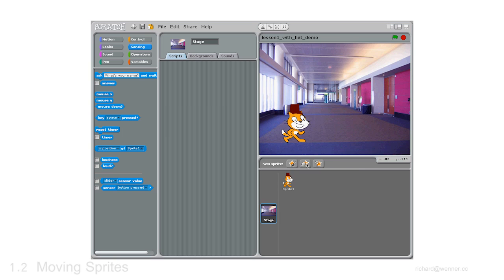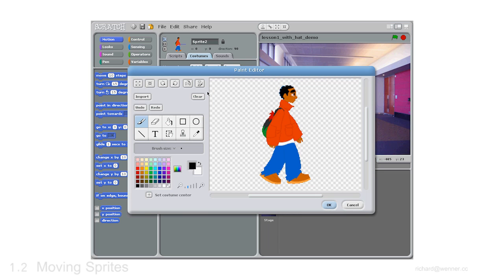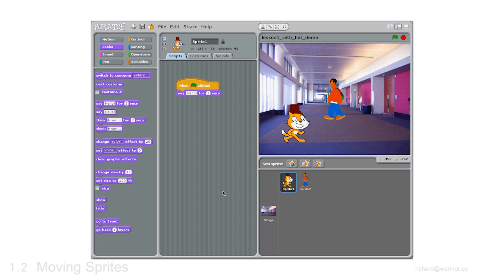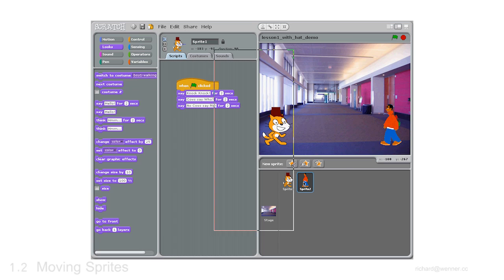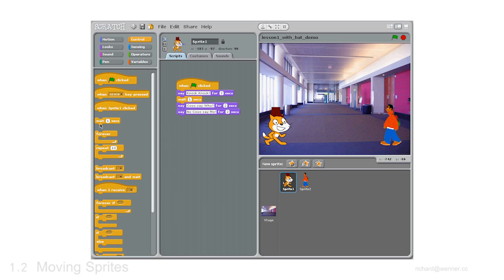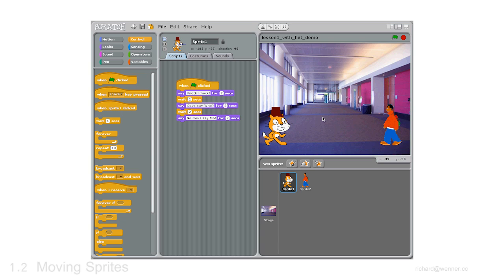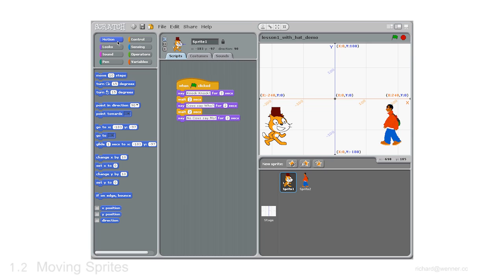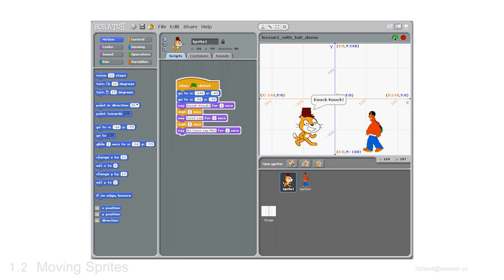Beginners Guide to Scratch 2 CAS Educational Manual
In this stage we look at sprite scripting.